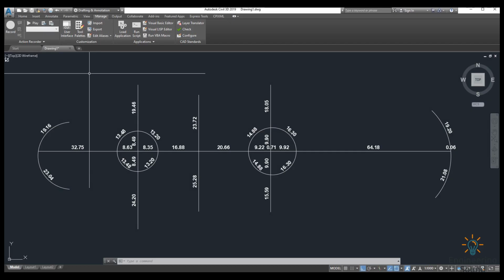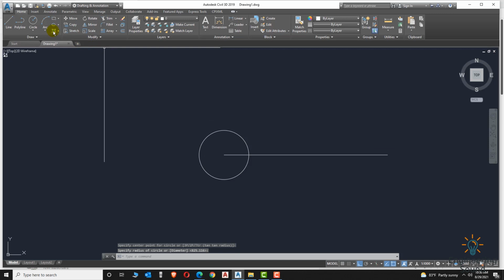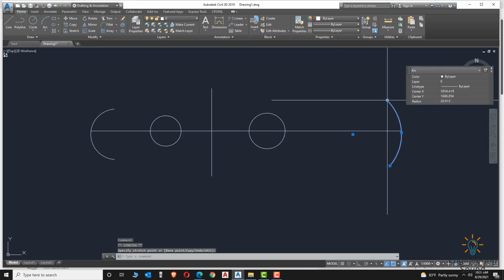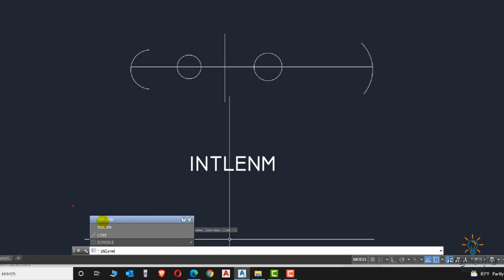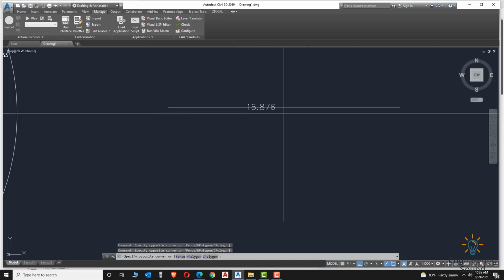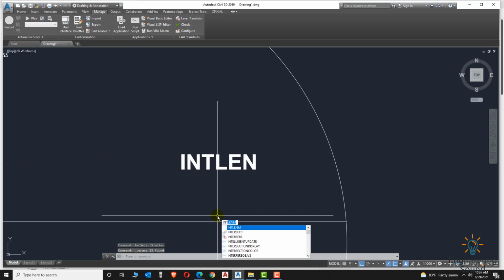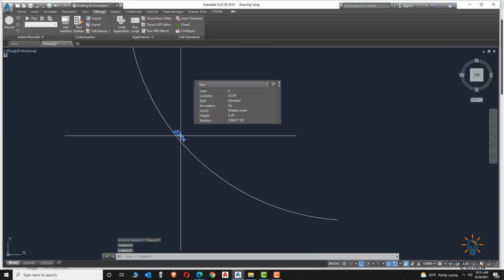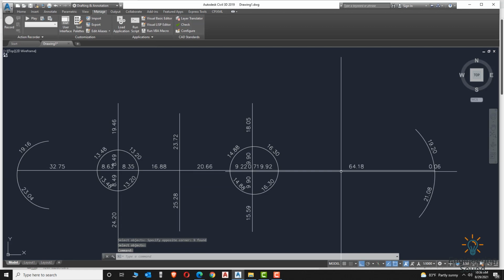Very Important Dimension Lisp For AutoCAD and AutoCAD Civil 3D.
In This Video I Will explain a Very Important Dimension Lisp For AutoCAD and Autodesk Civil 3D.

Complete Road design + open channel + Roundabout Design with very details  Course on Udemy is live now and I am offering my youtube students with discount hurry up and enroll now for a limited time offer best of luck.

5)How To Draw and Prepare Survey As built Data in Civil  3D and Export Data to Excel

5)How To Draw and Prepare Survey As built Data in Civil  3D and Export Data to Excel

14) How to Create Road Profile in AutoCAD Civil 3D  Road Design Profile  on Existing  CH# 13

16) 5 Best Ways To Create Best Fit Alignment and Profile In Autocad Civil 3D. CH#15